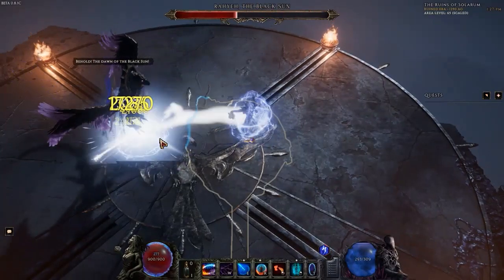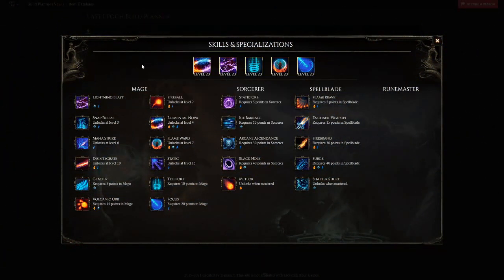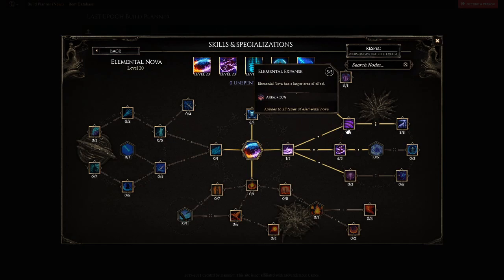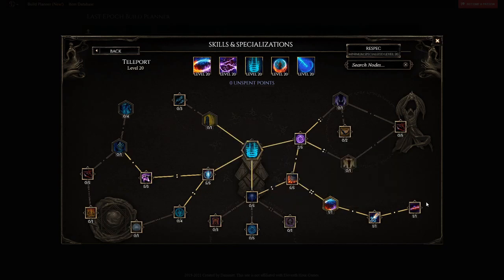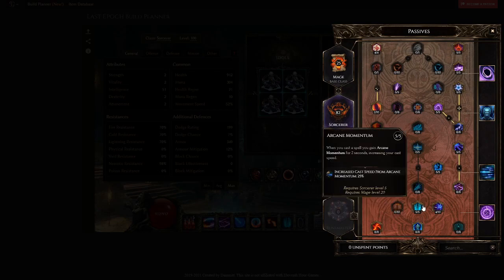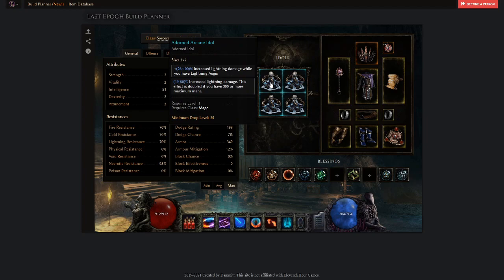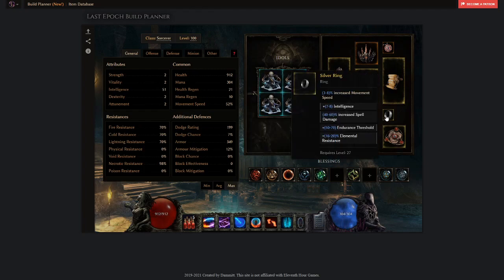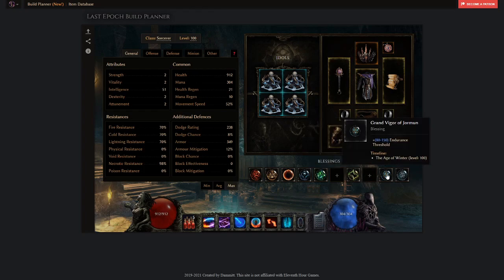FoE's Rank 1 Sorcerer Elemental Nova LIghtning Blast, Dominate The Endgame | Last Epoch Builds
Rank 1 Sorcerer Elemental Nova LIghtning Blast, Dominate The Endgame | Last Epoch Builds | Patch 8.1

0:00 - Intro
4:00 - Skill Trees
10:00 - Passives And Mastery
12:20 - Gearing And Idols
18:02 - Arena Gameplay